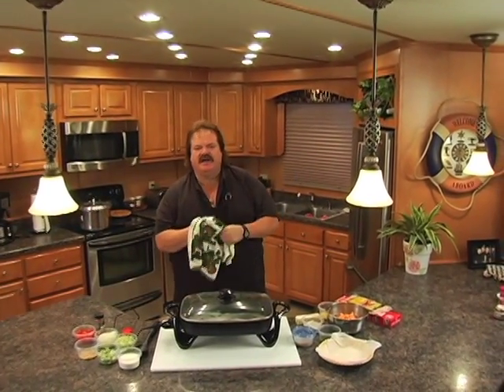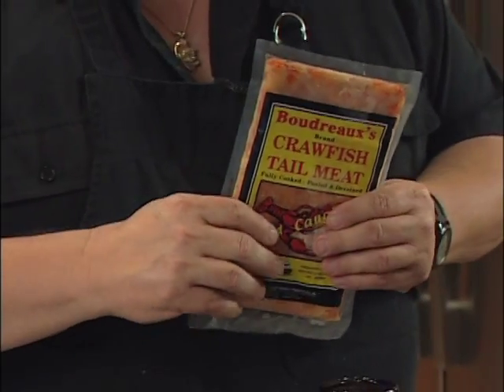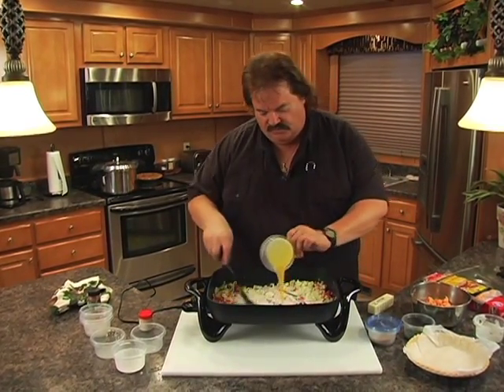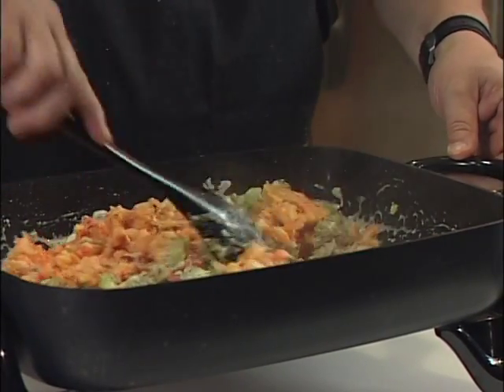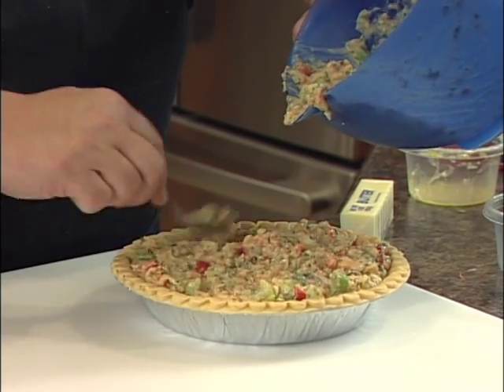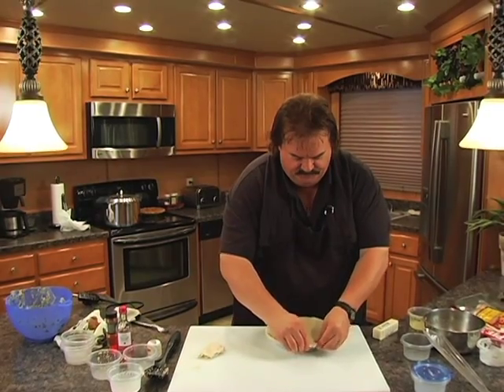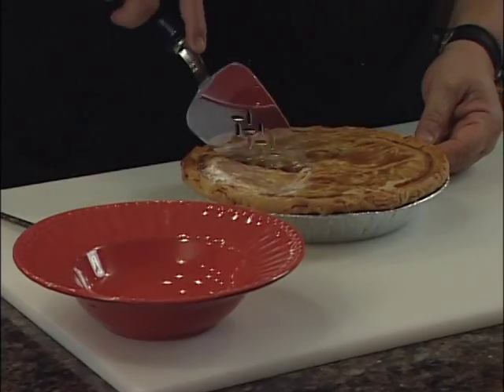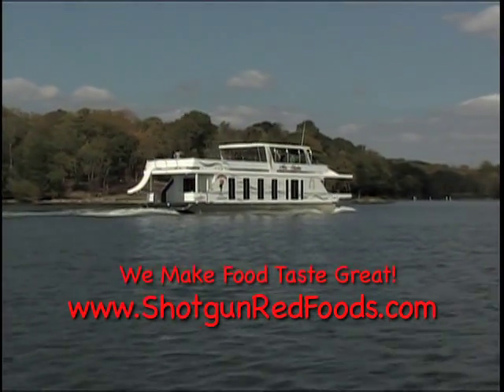Super Crawfish Pie!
Recipe

1 whole stick of butter
1 cup finely diced celery
1 cup finely diced sweet onions
1 cup diced red bell pepper
1/2 cup heavy cream
3/4 cup chopped green onions
1/4 cup minced garlic
1/2 cup cream of mushroom soup
1 egg yoke (whipped)
3/4 cup parsley flakes
1/2 cup bread crumbs
1 lb. crawfish tails
1/8 tsp. cayenne pepper / 1/8 tsp. white pepper
Put in between two pie crusts / seal the edges
cut 4 slits on top / brush with egg and milk wash
bake at 350 until golden brown ... enjoy!

Important Notice!

They only send out a notice about new videos from time to time.

If you want to be notified when we post a new recipe it's easy!
Once you subscribe to our channel look next to the checkmark where you subscribed, you will see a bell or a star. Click on that bell and a box will open up that says:

 “Send me all notifications for this channel”

If you check that box, then hit "save" you will you be notified when we post a new video. P.S. You can un-check it at any time as well.